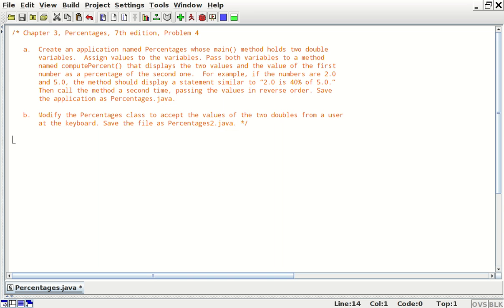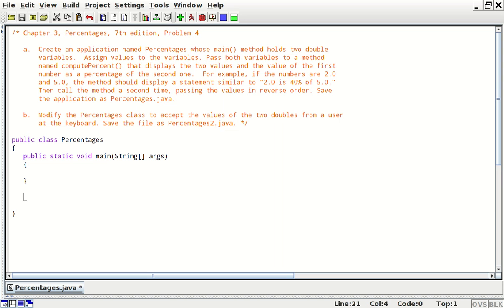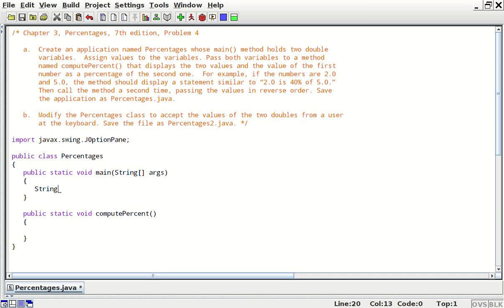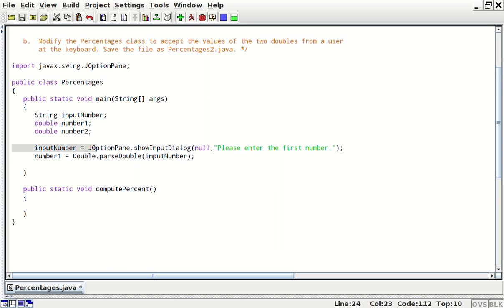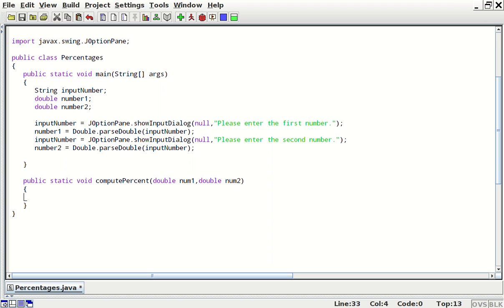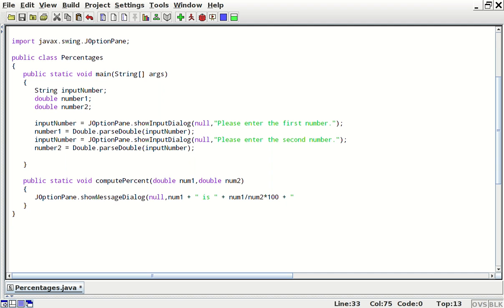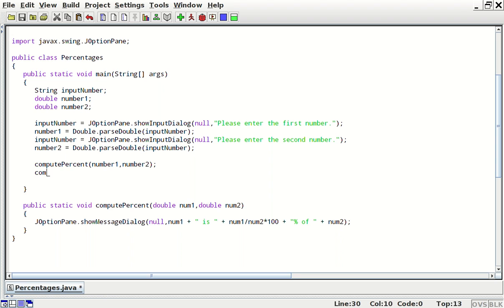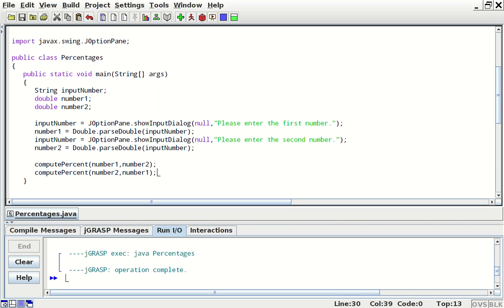java chapter3 problem4 percentages